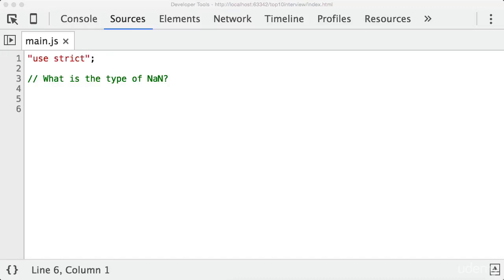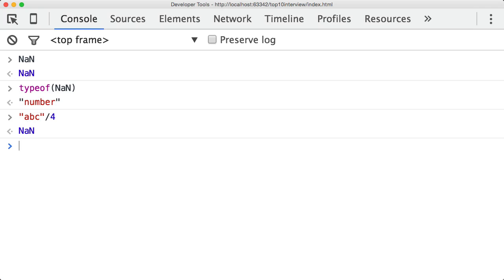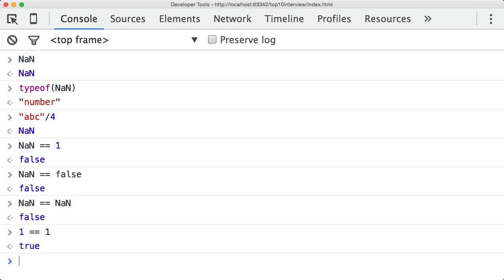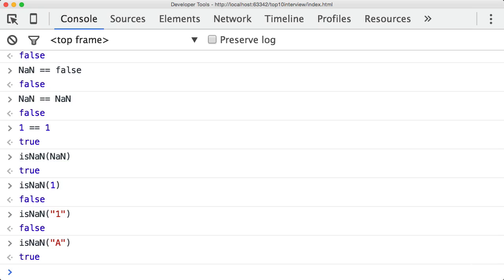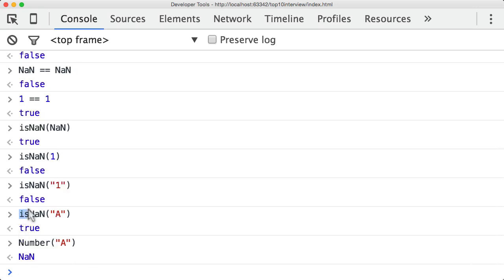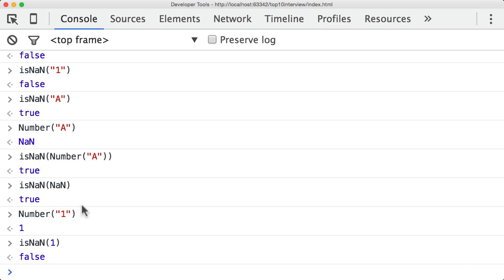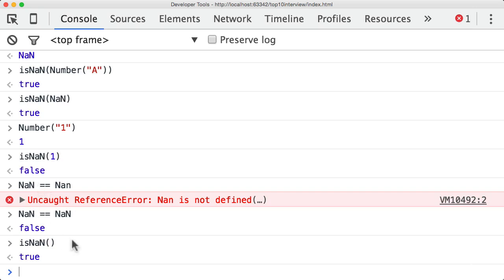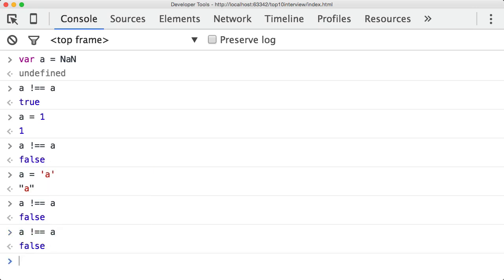What is NaN and how can we check for it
What if x equals ‘foo’? Obviously, it makes no sense as a number, so result of conversion and multiplication would be NaN (not a number).

NaN is just a special value to return as a result of conversion to number instead of throwing an exception, if type conversion has failed.